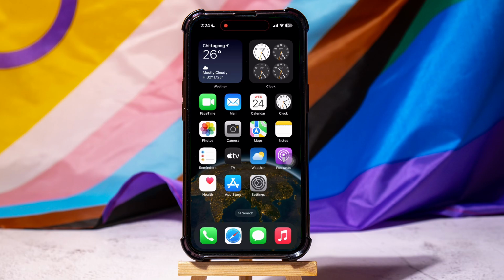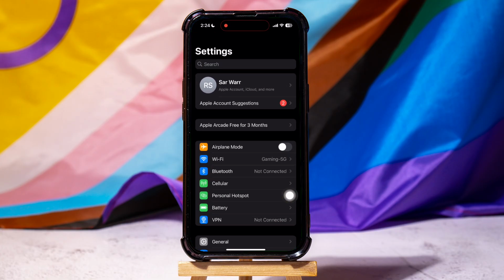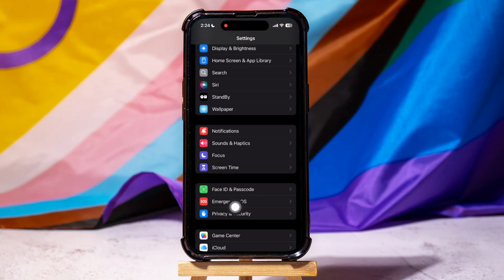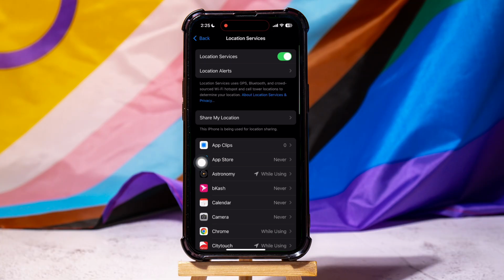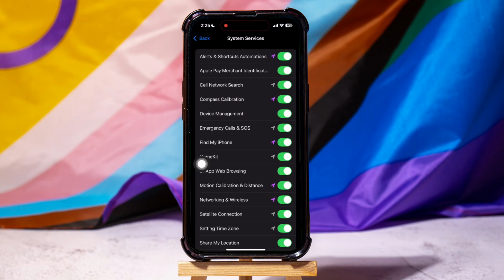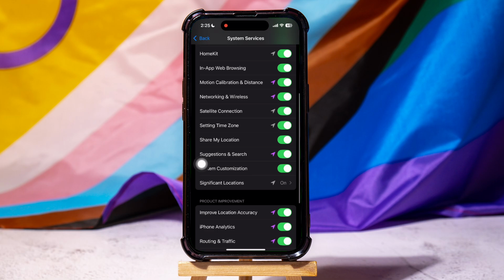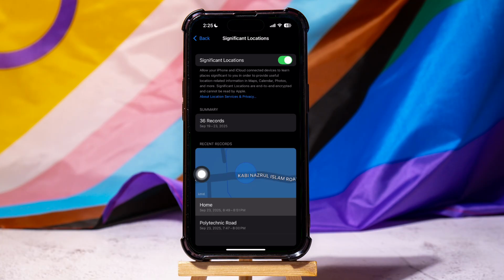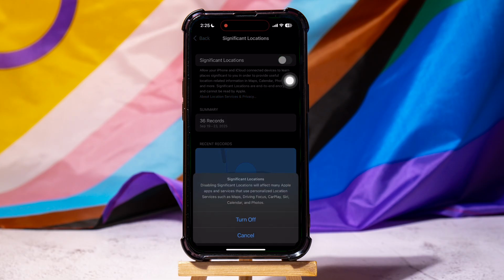How To Turn Off Significant Locations On iPhone 2026 (Step-By-Step Tutorial)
Today I'll walk you through how to turn off significant locations on iPhone, a privacy feature that tracks and stores the places you visit most frequently. You'll learn exactly where to find this setting in your iPhone's privacy menu and how to disable location tracking for improved privacy. We'll go step by step through the Settings app, showing you how to access Location Services, navigate to System Services, and turn off significant locations completely. I'll also explain what this feature does and why you might want to disable it, plus how to clear any location history that's already been stored on your device. This straightforward tutorial works for all recent iPhone models and iOS versions, making it easy to take control of your location privacy settings.